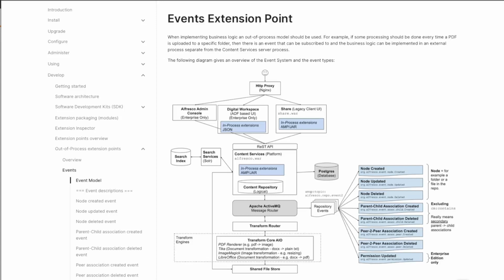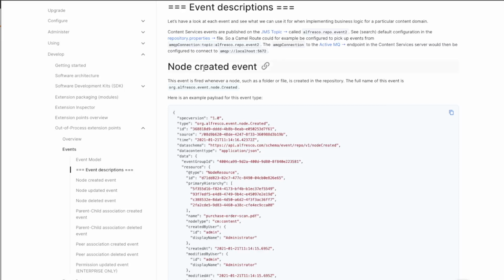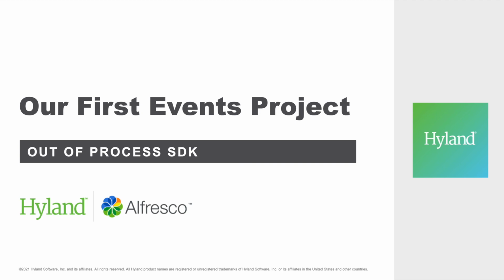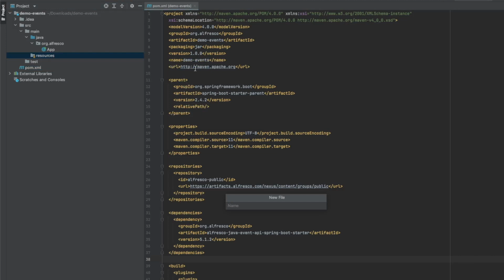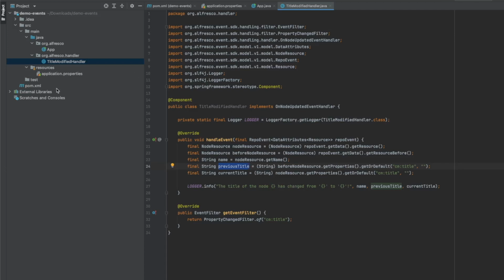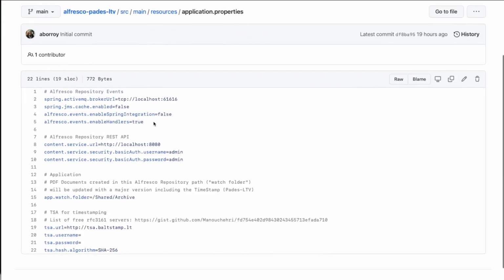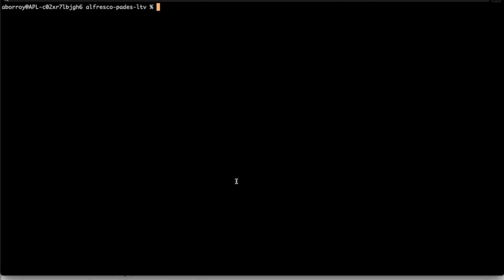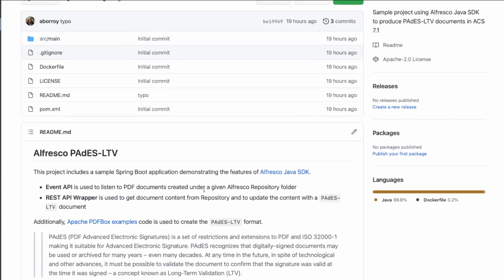Alfresco Events API with Java SDK (aka Out of Process SDK )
How to use the Alfresco Events API from a Java Spring Boot application.

Events API Maven module from Alfresco Maven Java SDK is used